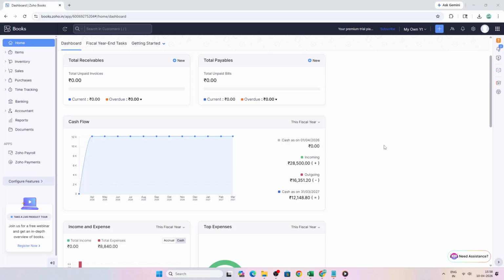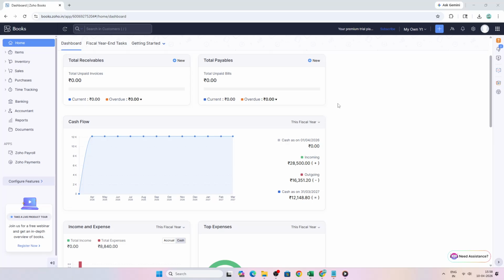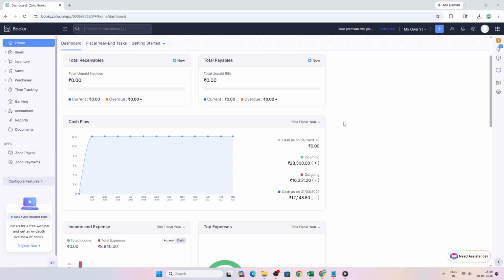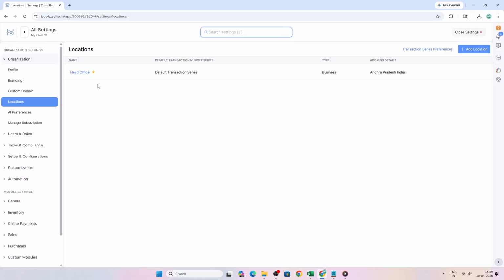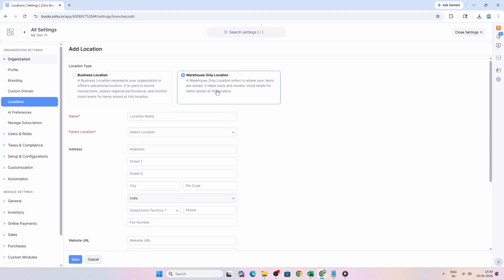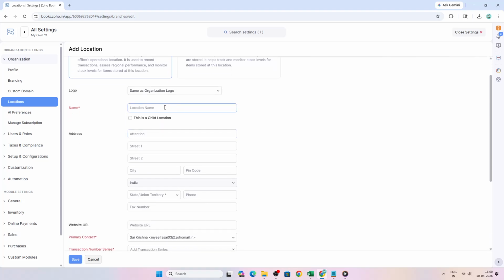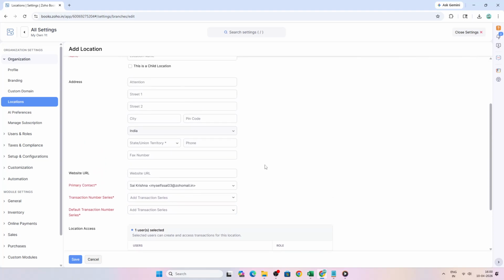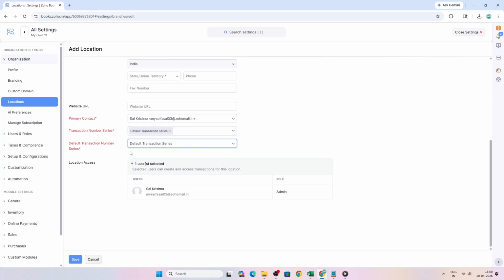How To Create Branch In Zoho Books (Step By Step)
Learn how to create a branch in Zoho Books with this easy-to-follow tutorial.